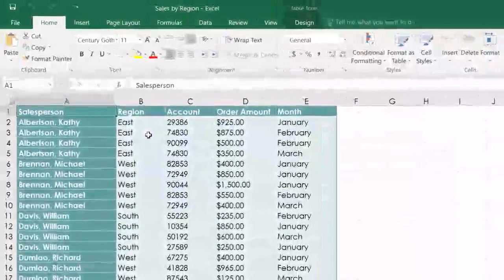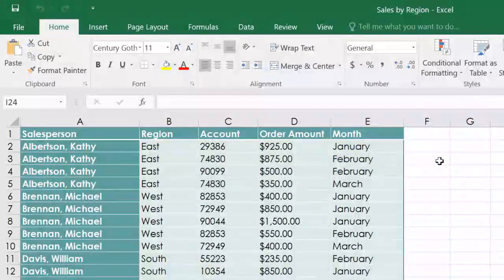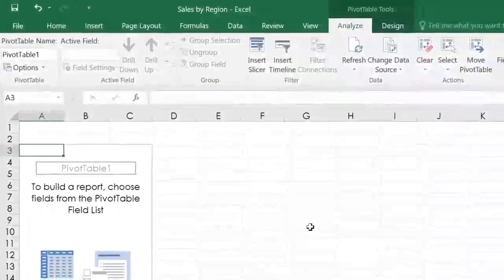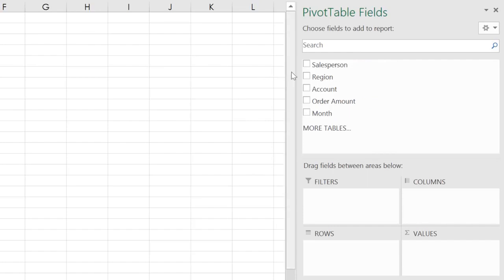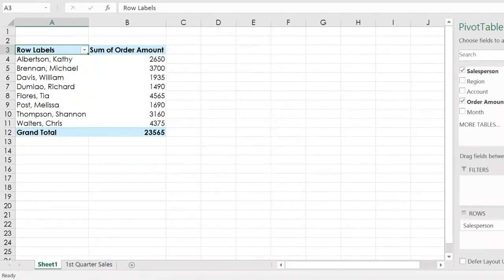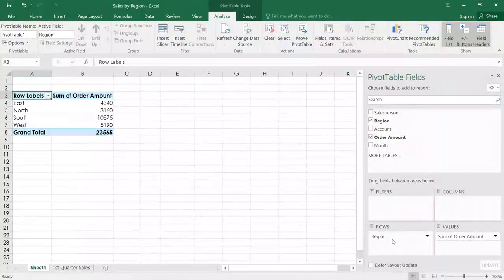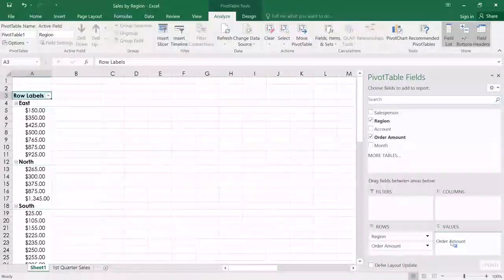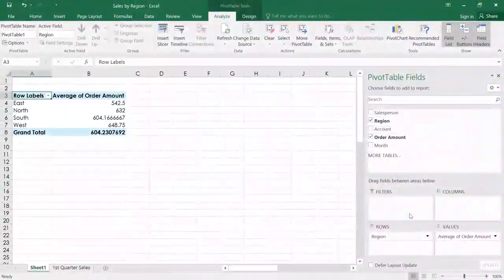Excel： Intro to PivotTables